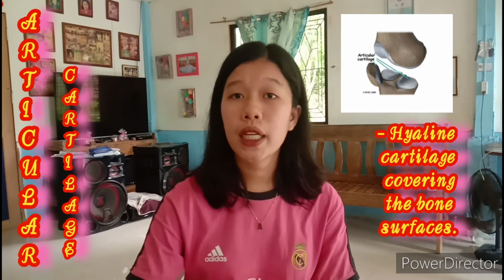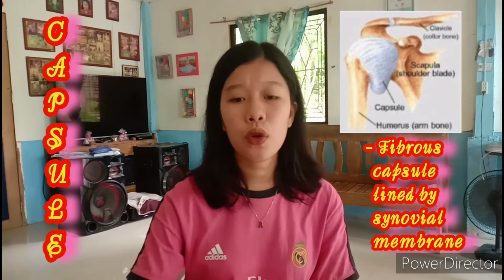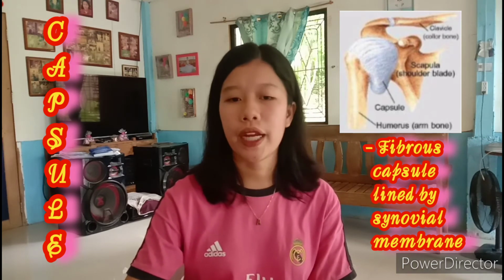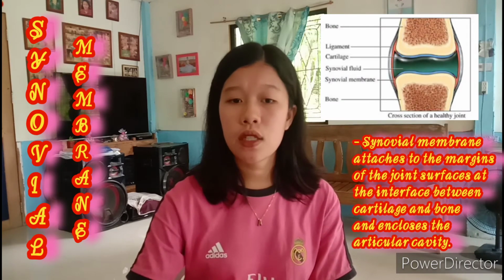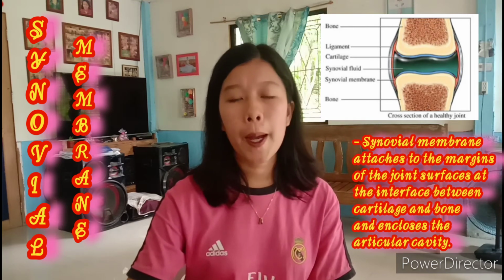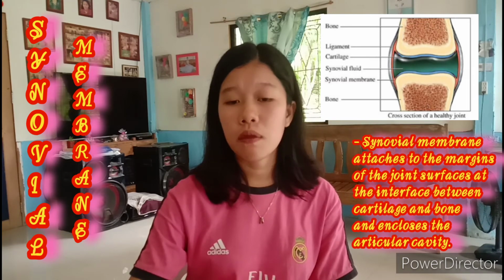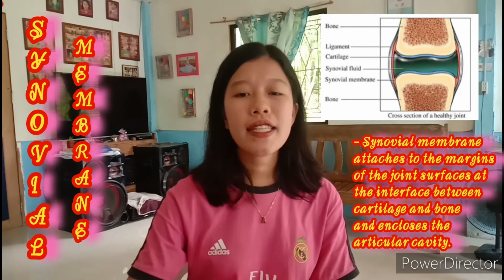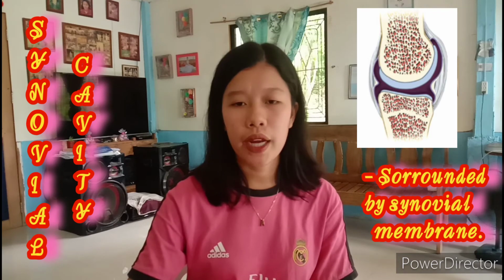SYNOVIAL JOINT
This video is for school project purposes only